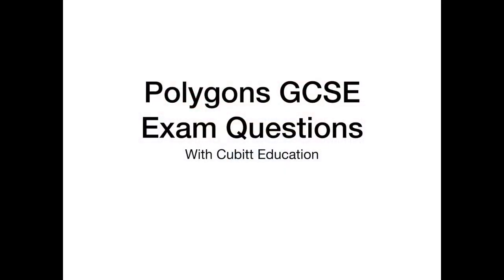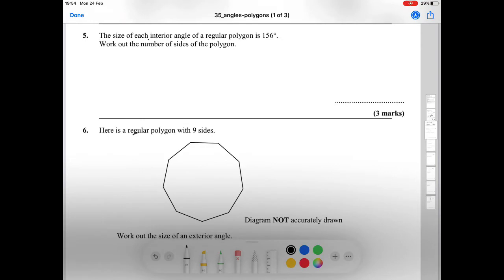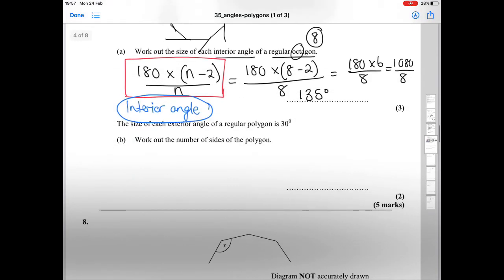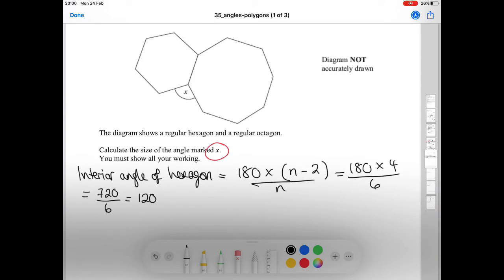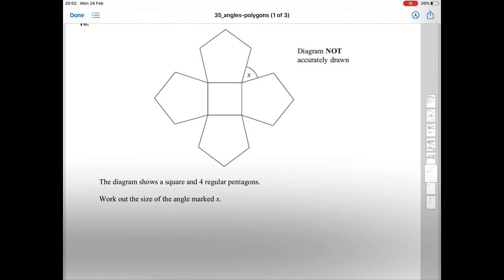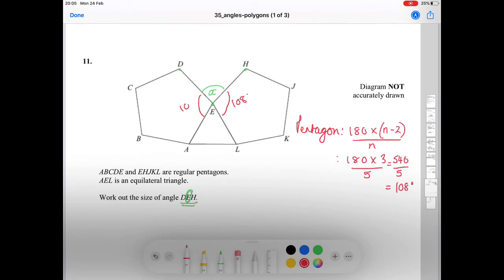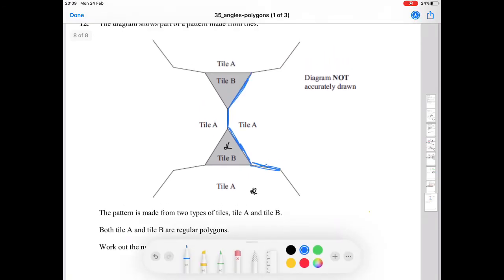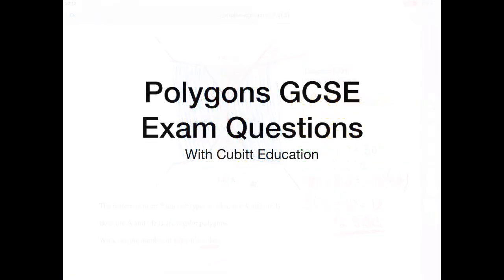Polygons GCSE Exam Questions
This video goes through polygons exam questions which you might find tricky. These types of exam question videos are really good for revision and making you sure that you fully understand a topic.